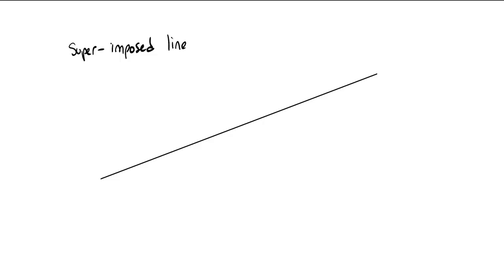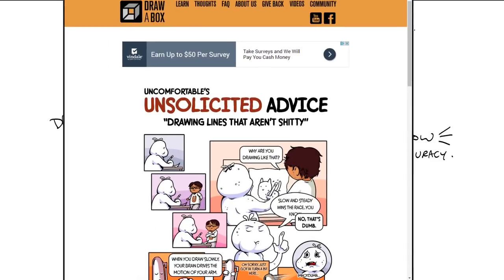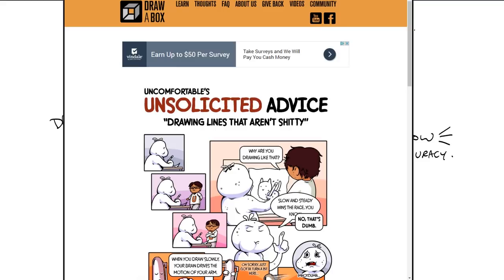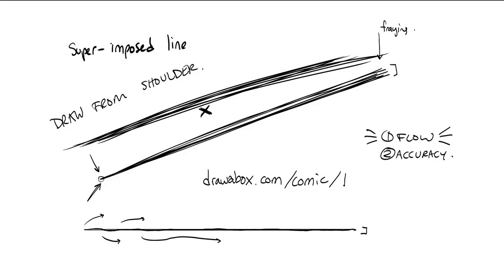Drawabox Lesson 1, Exercise 1: Super Imposed Lines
An explanation of how to approach the super-imposed lines exercise from Drawabox Lesson 1